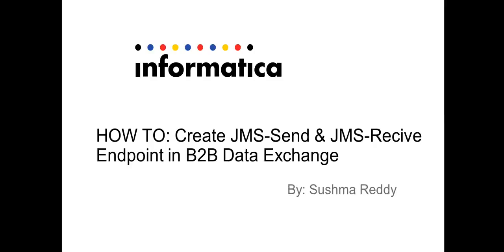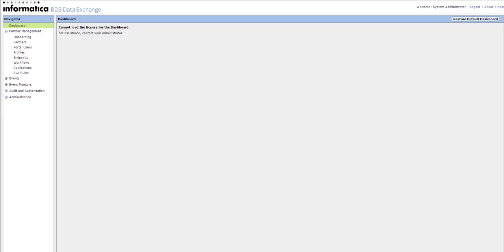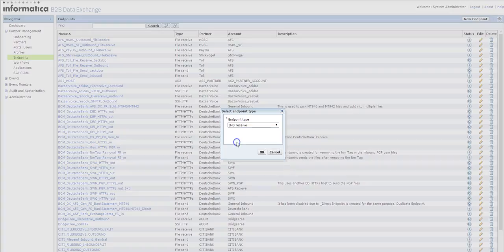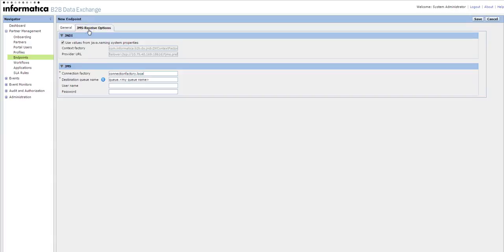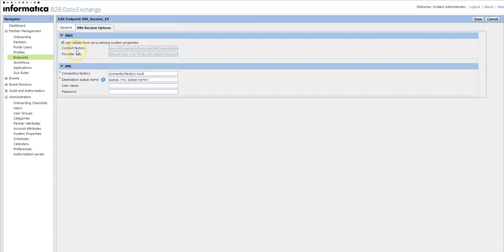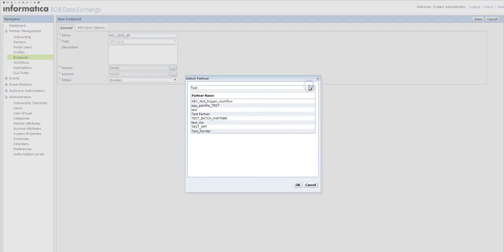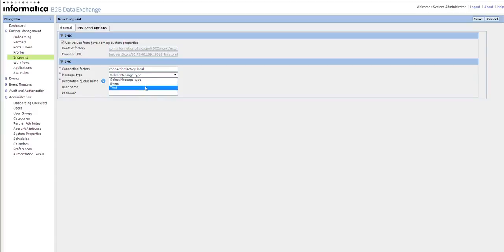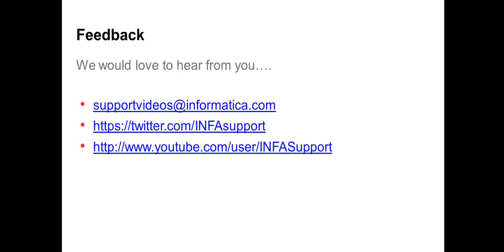How to create JMS Send & JMS Recive Endpoint in B2B D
This video describes the following:​
The usual way of bringing up the PowerExchange Listener is by using the dtllst command. The PowerExchange Listener process (dtllst) should have the name of the Listener node as a parameter to determine the proper TCPIP address and port to listen for incoming commands.

While starting PowerExchange Listener on UNIX, if you want to run PowerExchange Listener in the background then add an ampersand ('&') to this command.

To start multiple listeners on a same installation, do the following:
Clone the first DBMOVER file to a second DBMOVER file as a new file (i.e. dbmover2.cfg).
Use the config parameter while starting the second listner, so that it uses dbmover2.cfg file instead of the default dbmover.cfg file.